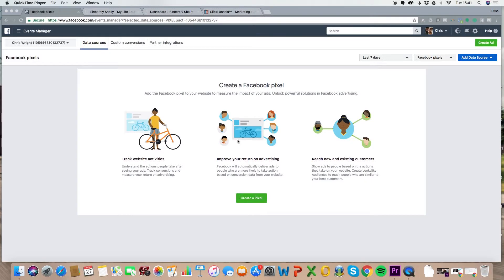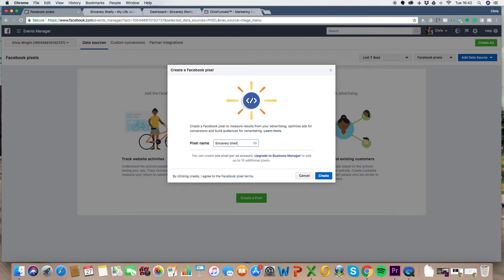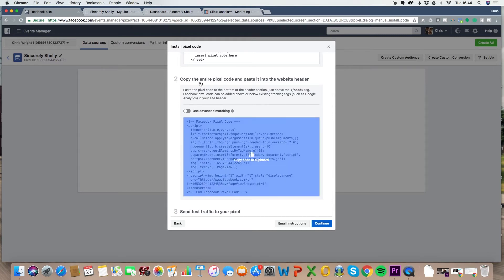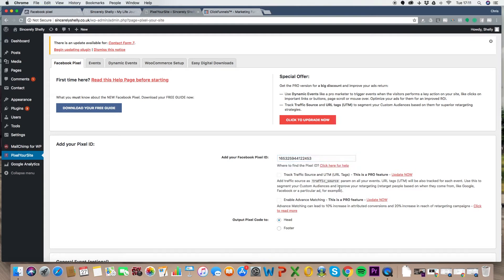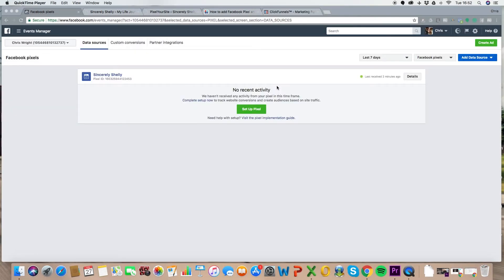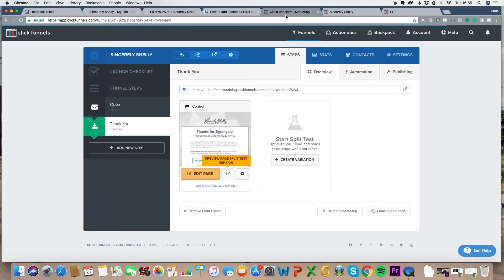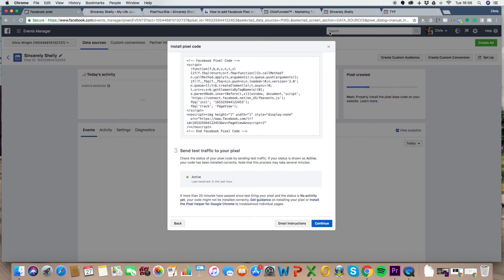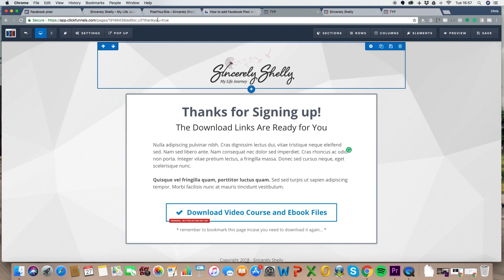[Facebook Pixel Tutorial] How To Setup The Facebook Pixel On Wordpress & Clickfunnels 2018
In this tutorial, I show you exactly how to get the Facebook Pixel set up on your WordPress website and on ClickFunnels so you can start tracking conversions and optimising your Facebook Ads.

Getting this done is so important for your Facebook Ads performance! Let's go get that pixel installed!

8:07 - Easiest way to install the Facebook Pixel on a Wordpress website

10:37 - How to install the Facebook Pixel on ClickFunnels.

Canva (Design for people like me… those with no design skills)

Grab a FREE Audiobook (if you don't already have an Audible account), just

I am sure there are more, if I think of any I will come back and add them in!